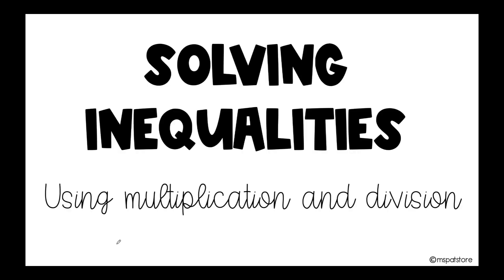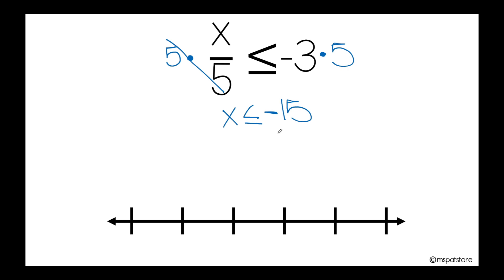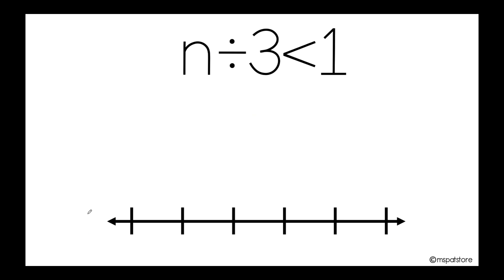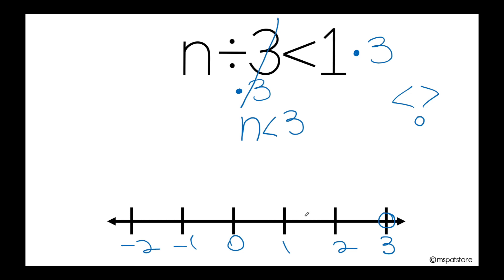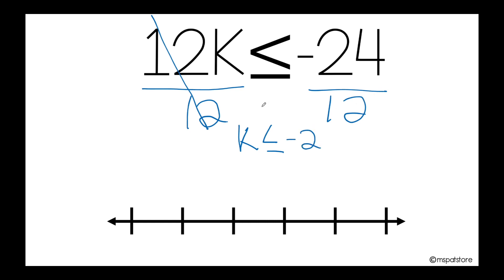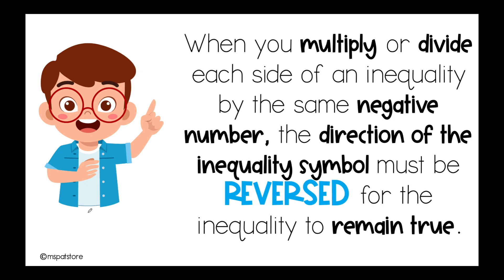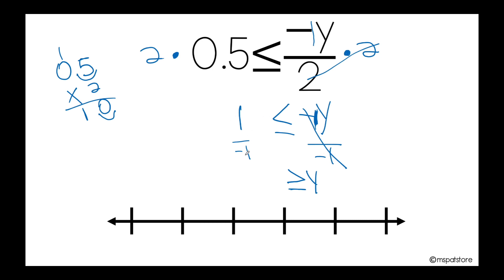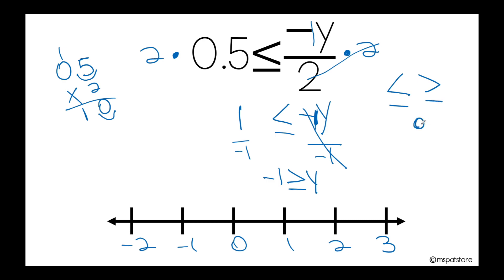How to solve one-step inequalities involving multiplication and division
Let me show you how to solve one-step inequalities involving multiplication and division. You'll also learn how to switch the inequality sign when multiplying or dividing by a negative number.